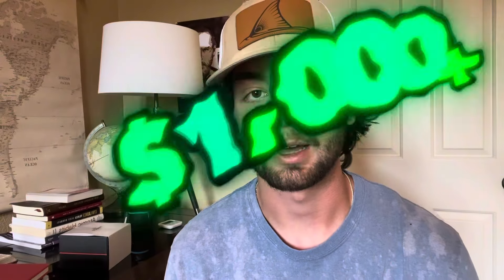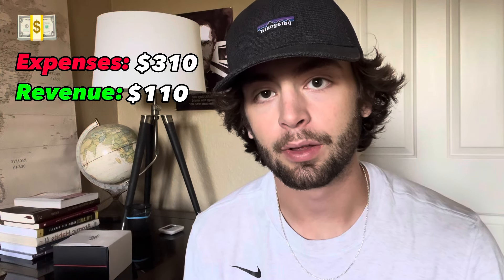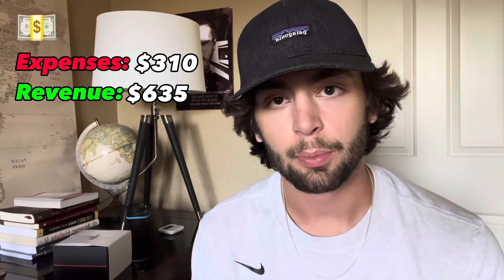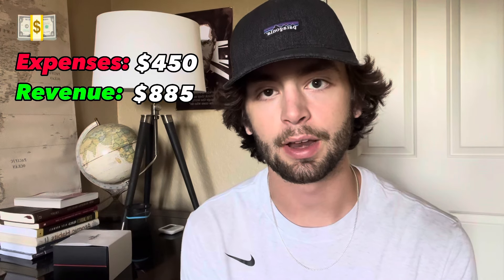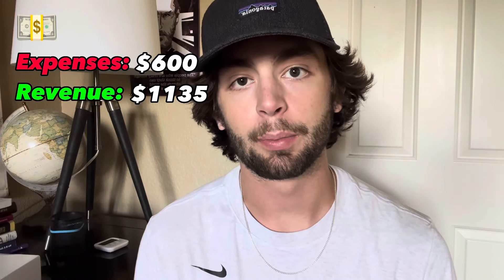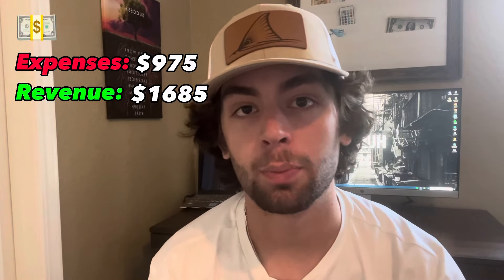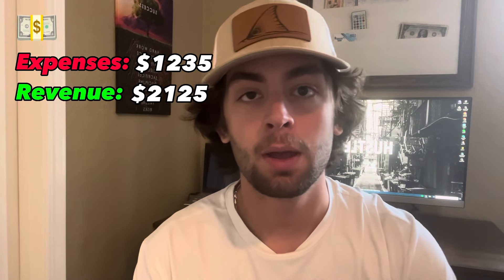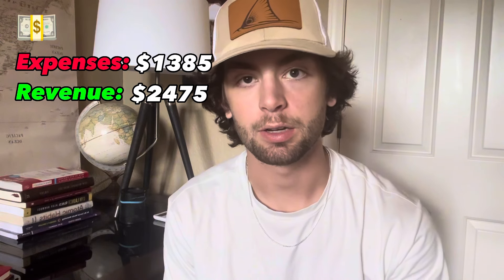How I made $1,000 In 7 Days Flipping On Facebook Marketplace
Private Coaching Group: Where I answer any and all questions!

In this video I flipped items on Facebook marketplace for a nice profit￼